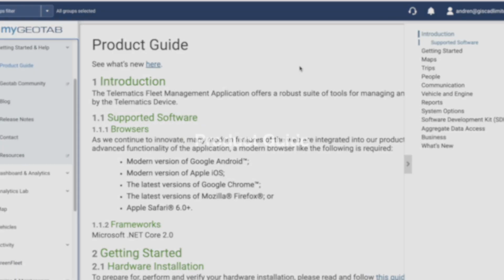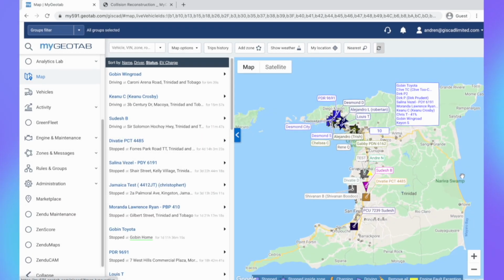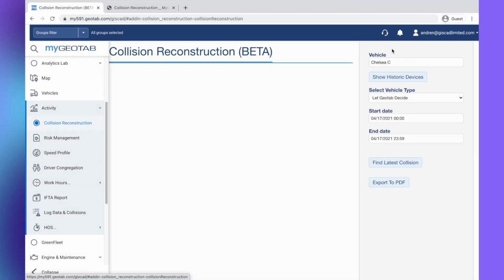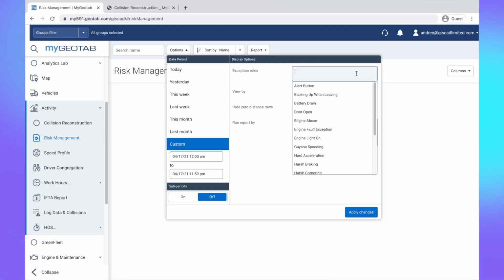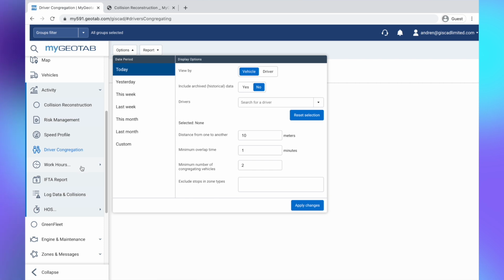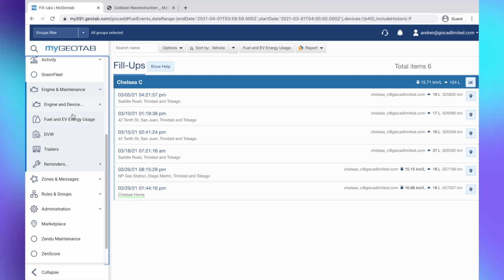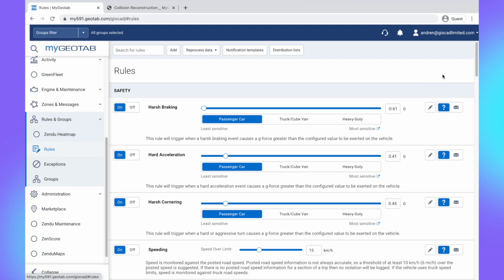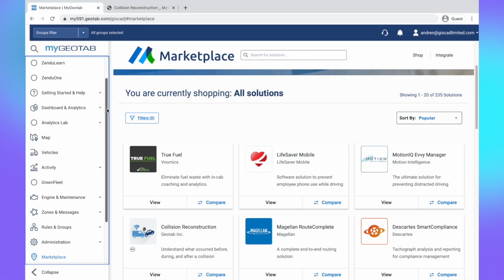Fleet Management Solution Walkthrough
Learn all the ways our FleetManagement Solution can help you manage your company vehicles and assets.

In this video, we give you a guided tour of the Geotab interface. Follow along, as we highlight some key features, that can help you reduce costs and boost sales.

📅 Book a FREE consultation today. m.me/GISCADLtd